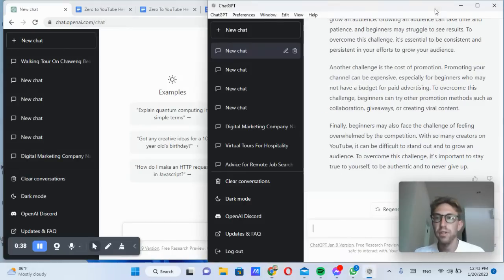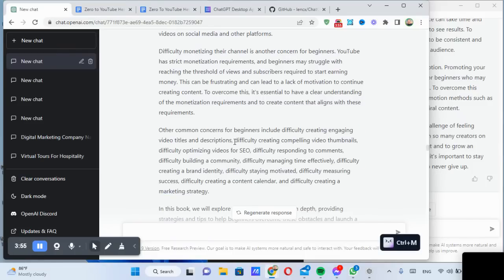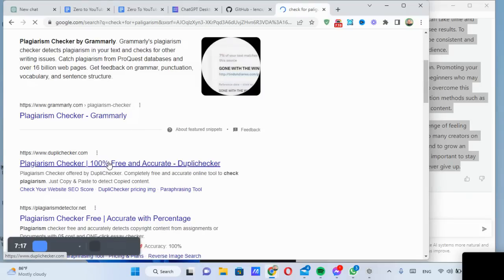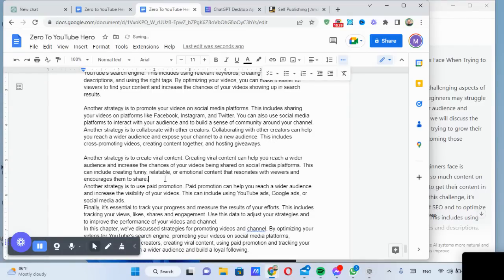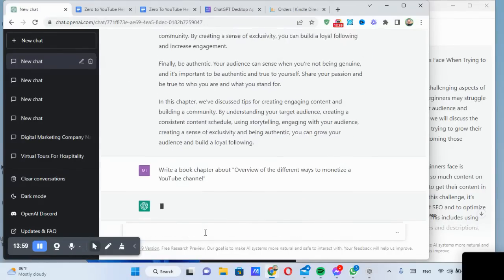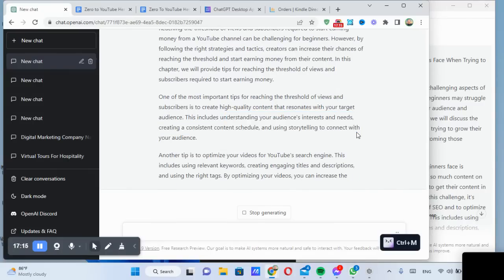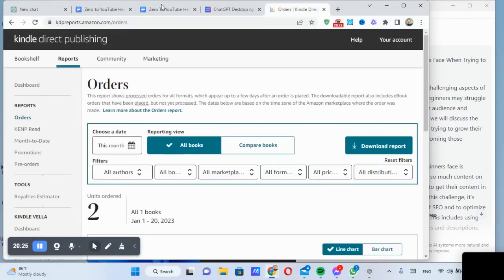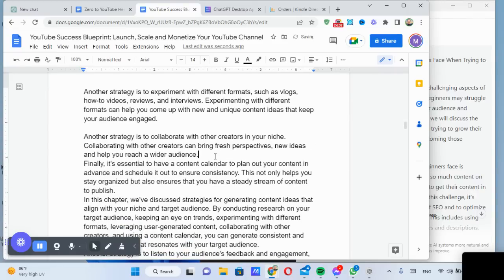ChatGPT eBook Tutorial: From Outline to Amazon KDP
In this video, I'll show you step-by-step how to write an ebook using the powerful AI technology, ChatGPT. You'll learn how to get started with this large language model from OpenAI for a complete ebook creation process. Discover how to effectively use ChatGPT to write an ebook from beginning to end.

Timestamps:
00:00 - ChatGPT Ebook Tutorial
00:45 - Install ChatGPT App
01:30 - Generate Book Outline
02:15 - Write Ebook Chapters
03:00 - Format Google Docs
03:45 - Check Plagiarism Safety
04:30 - Export Ebook Amazon
05:15 - Boost Ebook Length
06:00 - Create Ebook Title